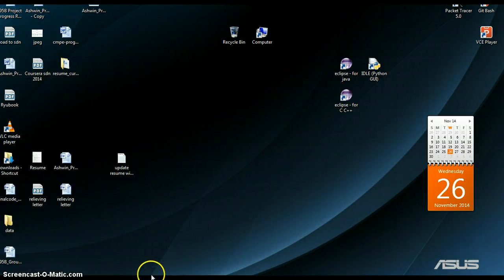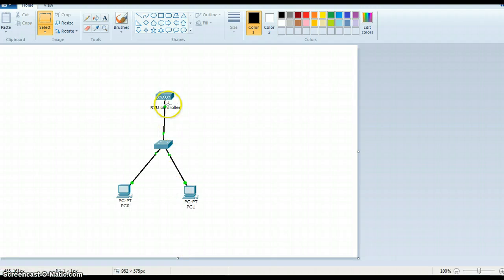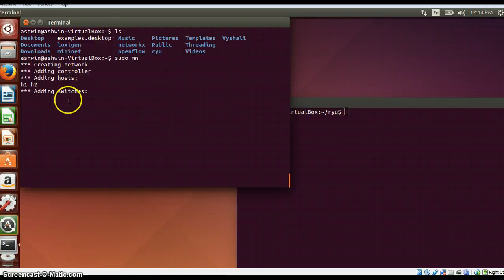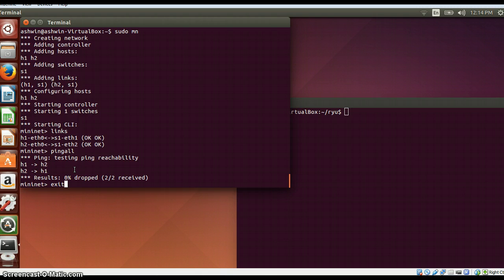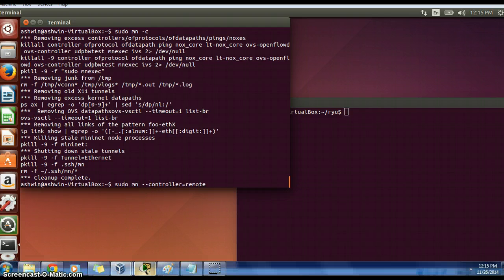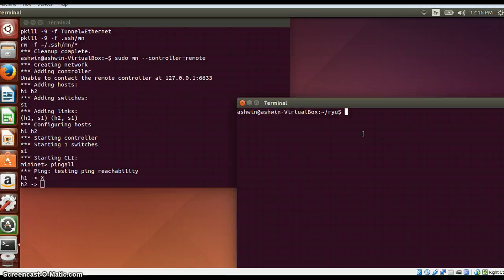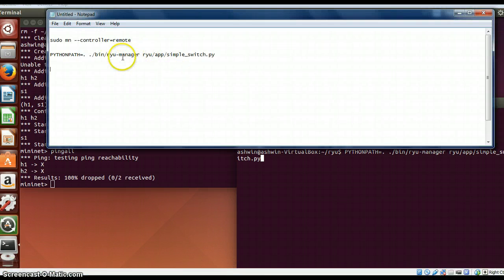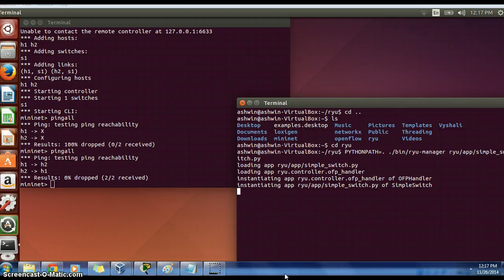3- Easy steps to check working of Mininet and RYU Controller